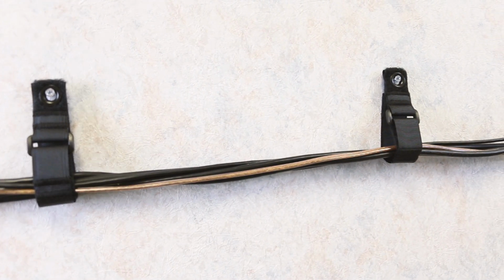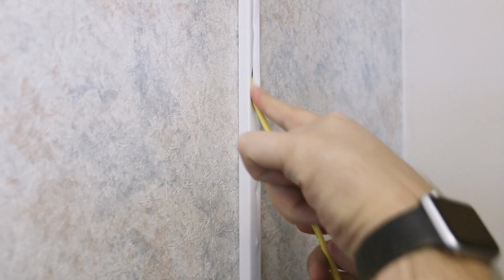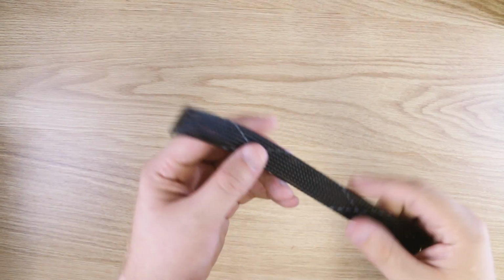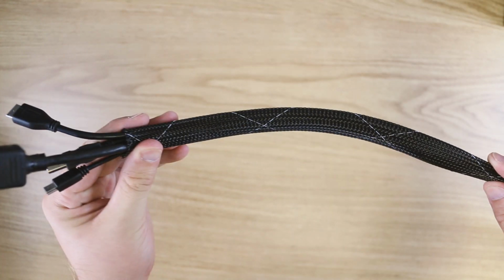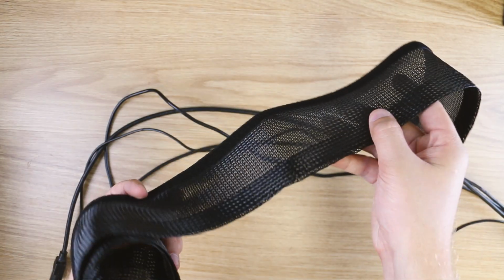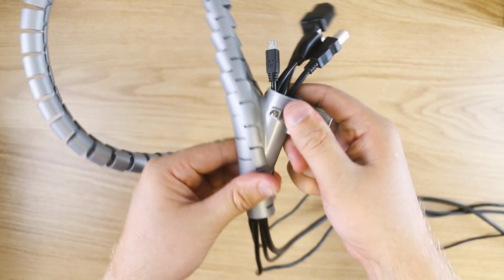Cable Management Options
These are the best ways to clean up all your cables whether they are at your desk, or you're a musician with instrument cables, or a network engineer who needs to route your cables all over the campus. This video will show you the best products to use in order to stay clean and organized.